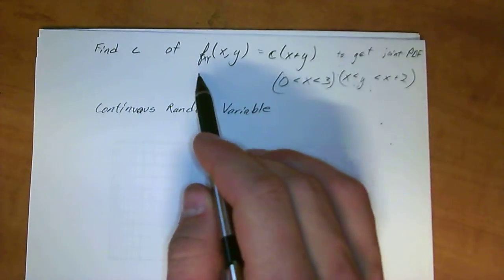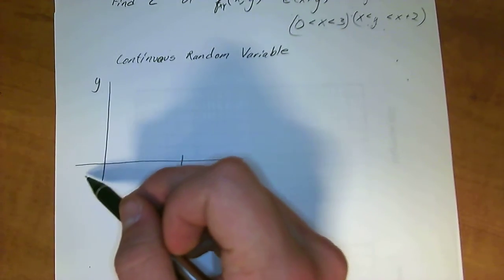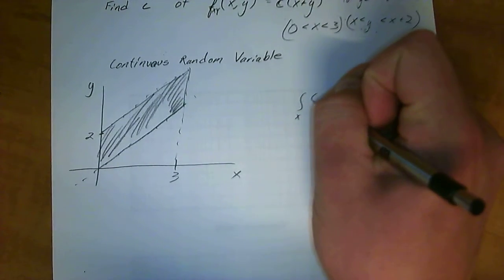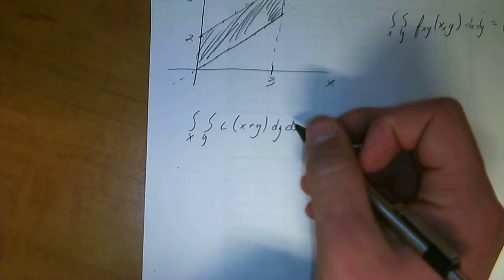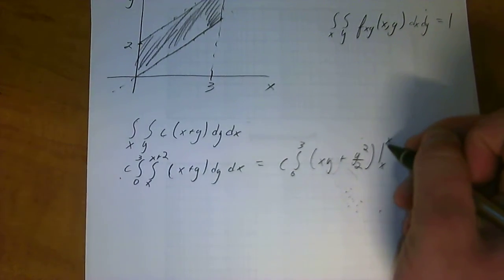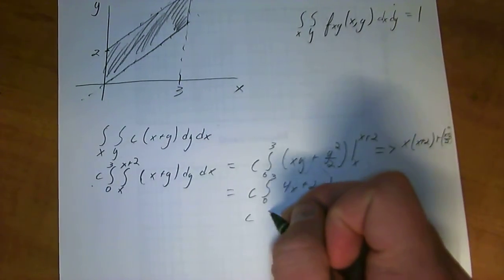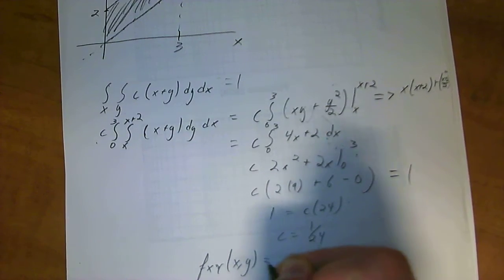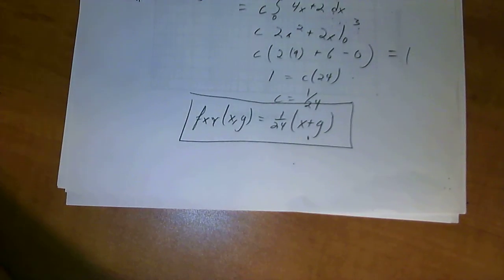Continuous Random Variable Joint Probability Density Function